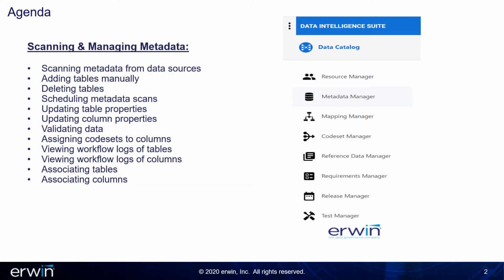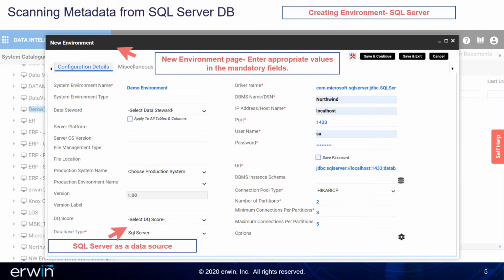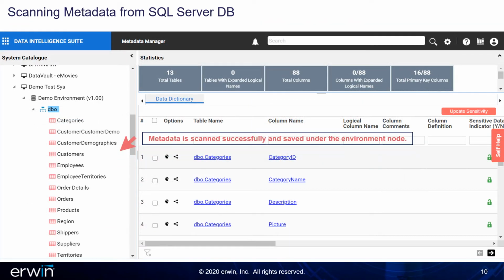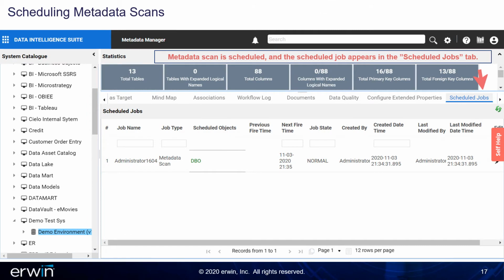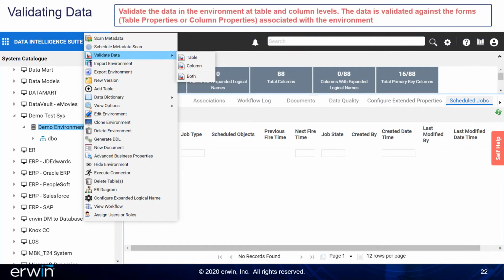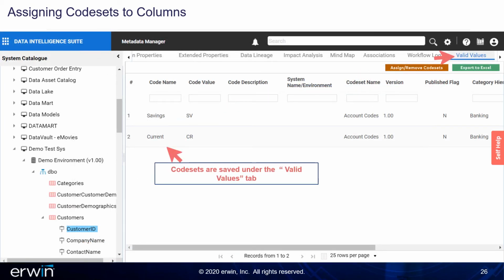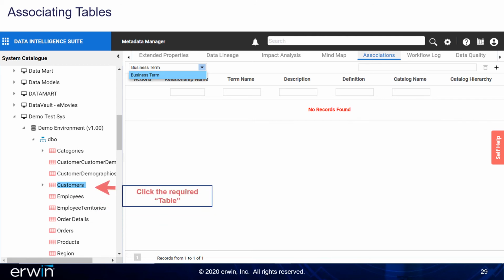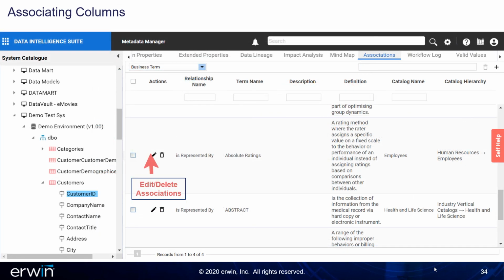Metadata Manager-Scanning and Managing Metadata 10.2